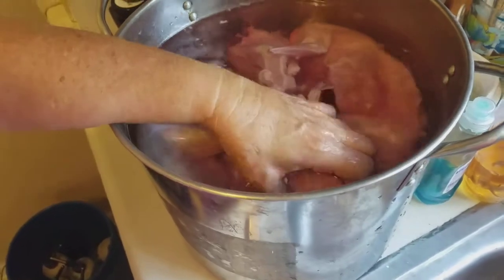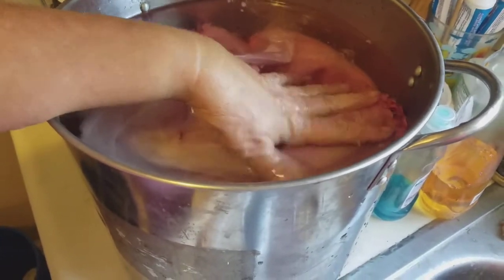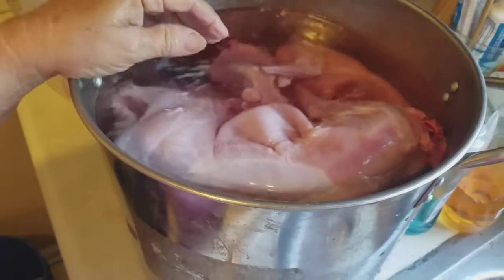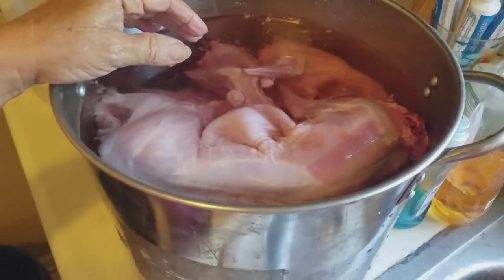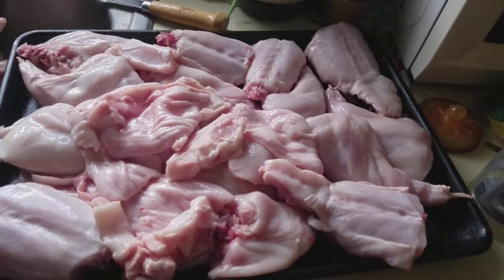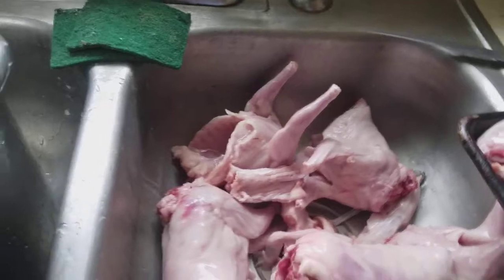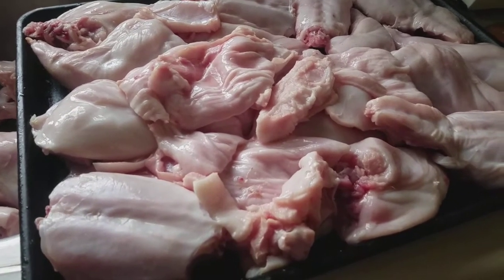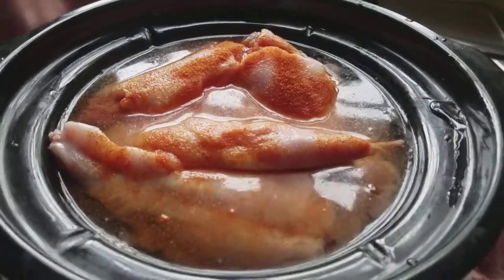Prepping and cooking rabbits